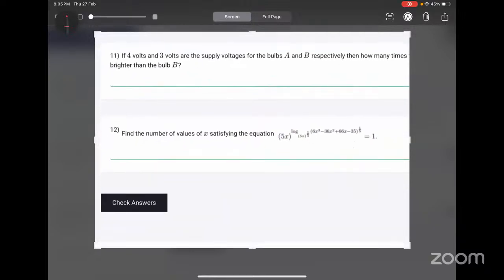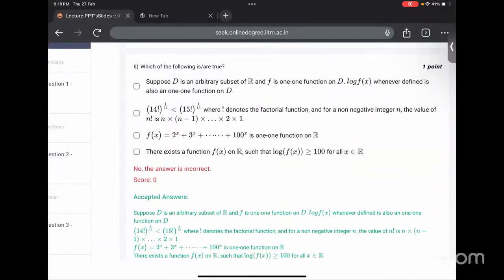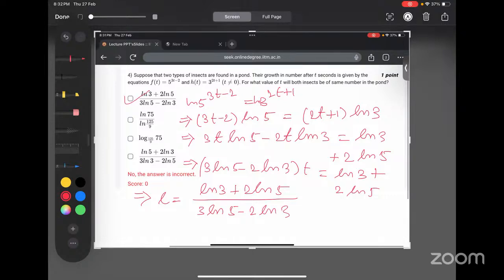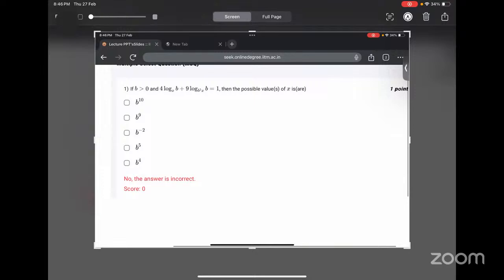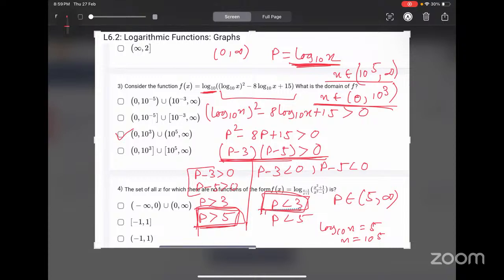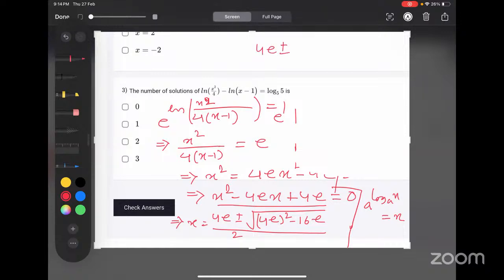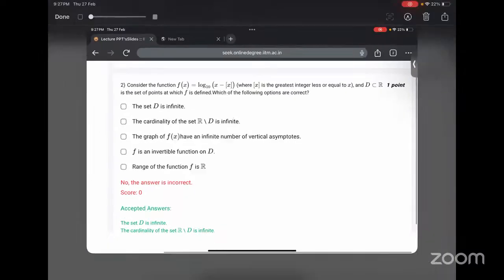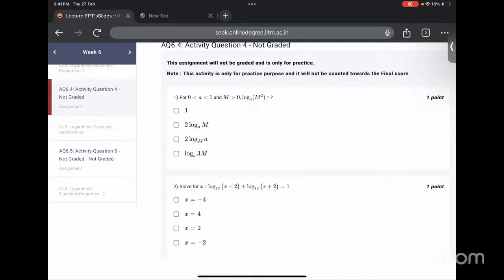Doubt clearing session - Maths 1